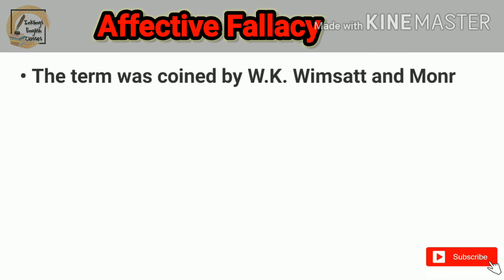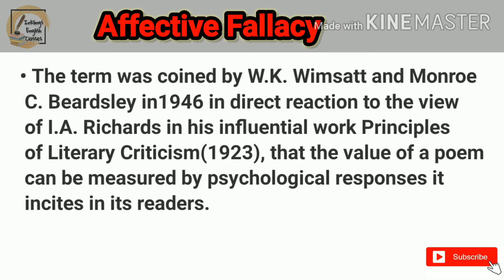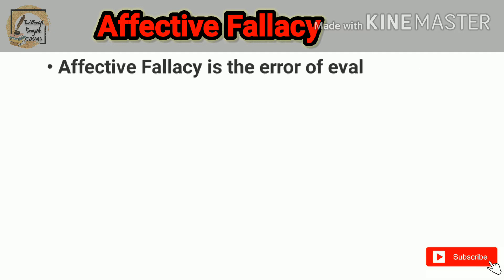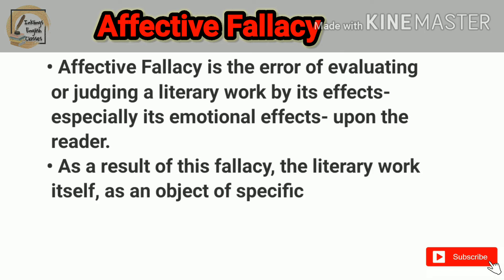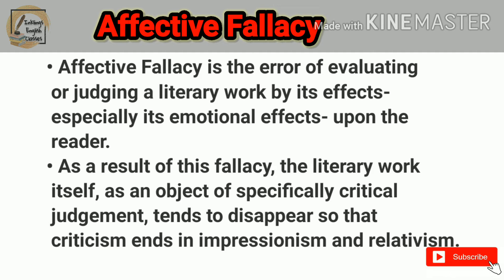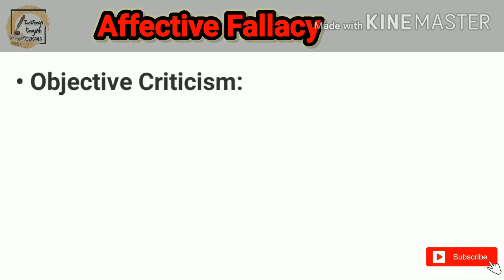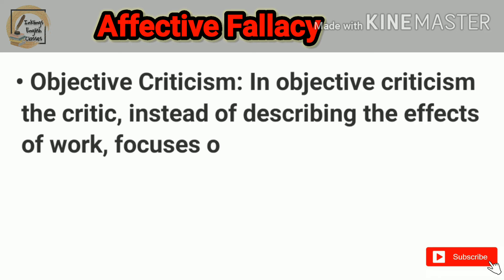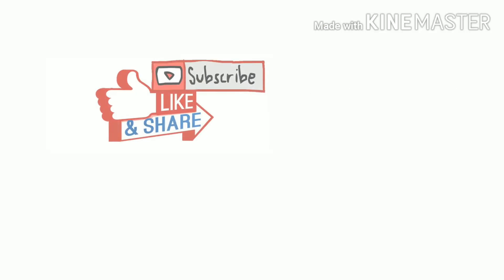Affective Fallacy | W. K. Wimsatt | Beardsley C. Monroe | Affective Fallacy in Hindi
Affective Fallacy by W.K. Wimsatt and Beardsley C. Monroe